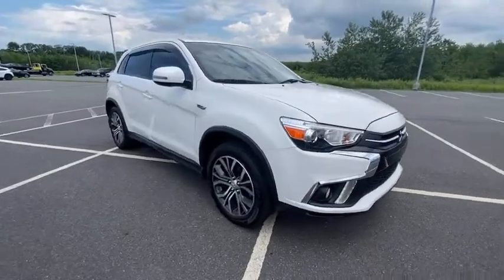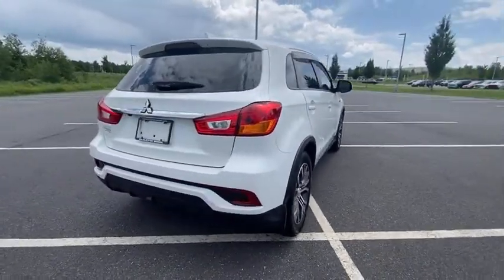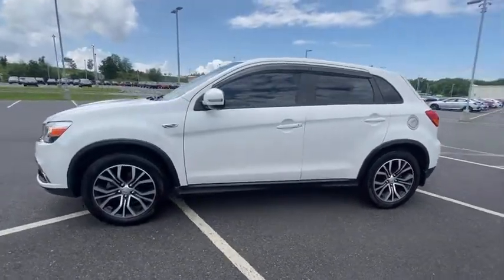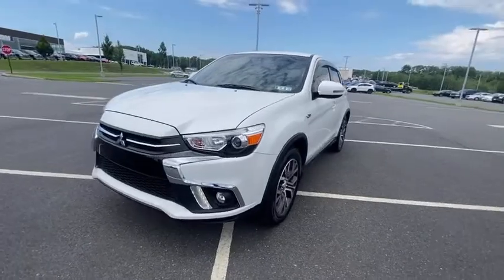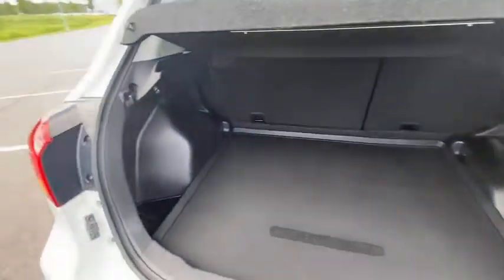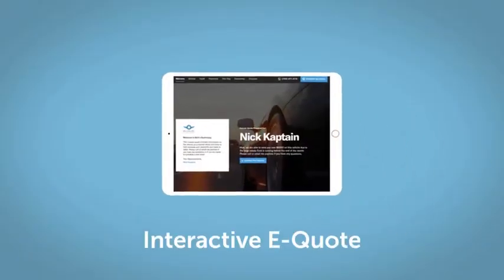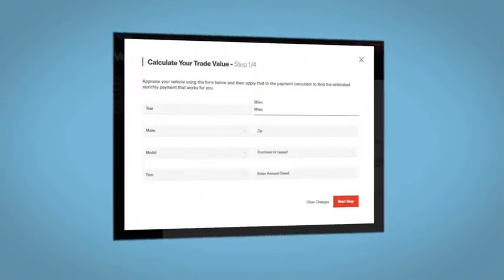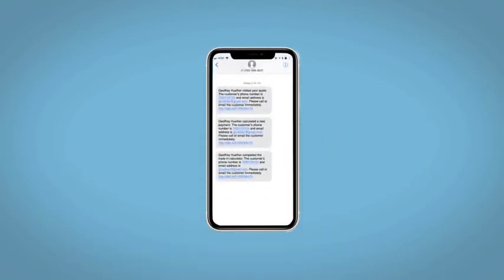2018 Mitsubishi Outlander Sport Hazleton, Wilkes-Barre, Scranton, East Stroudsburg, PA UL012706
Used 2018 Mitsubishi Outlander Sport available in Hazleton, Pennsylvania at Hazleton Honda. Servicing the Wilkes-Barre, Scranton, East Stroudsburg, PA area.
2018 Mitsubishi Outlander Sport SE - Stock#: UL012706 - VIN#: JA4AR3AW6JU012706

Hazleton Honda
651 Airport Rd

This 2018 Mitsubishi Outlander Sport SE 4WD is well equipped and includes these features and benefits:brbrClean CARFAX. 4WD. 23/28 City/Highway MPG Odometer is 23295 miles below market average!brbrbrWE MAKE IT EASY! Have a question or need more info? Let us know!